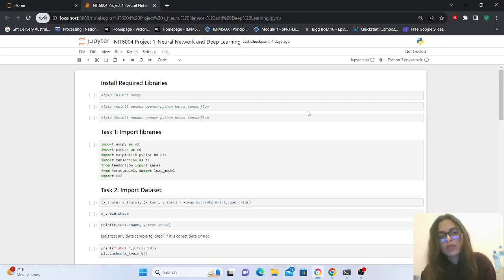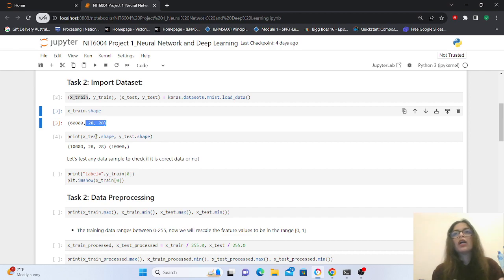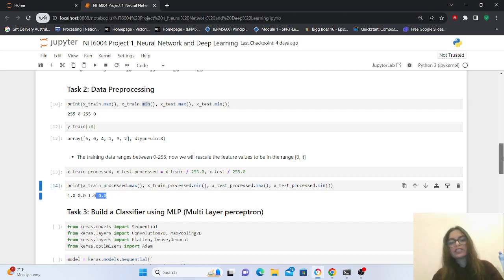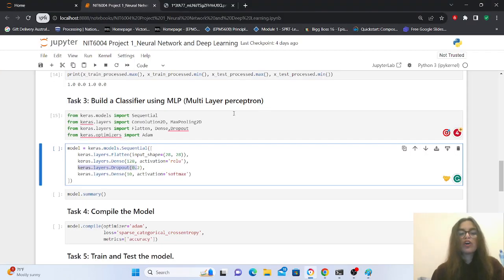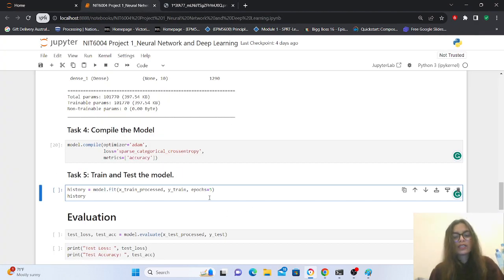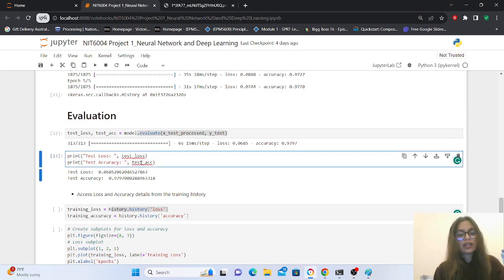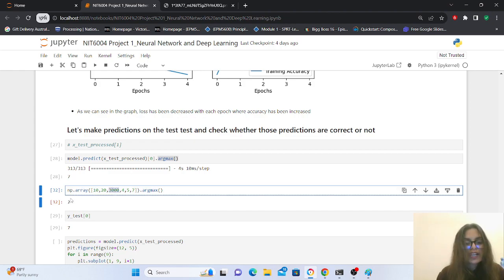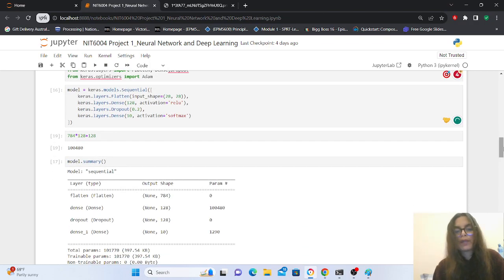MNIST handwritten digits classification using Tensorflow | Deep Learning Neural Network for MNIST